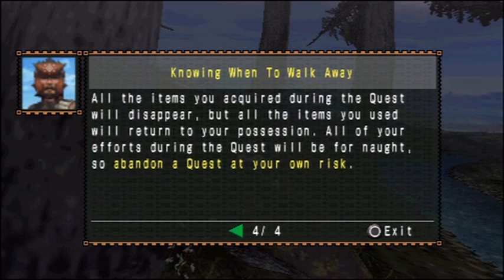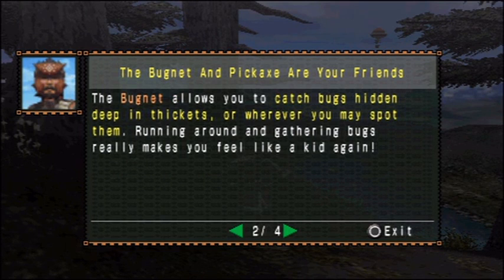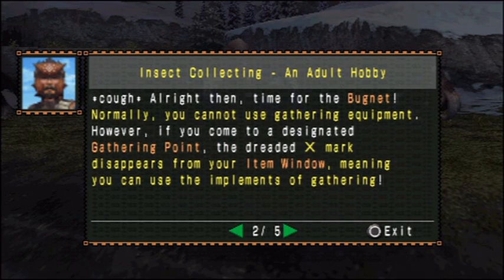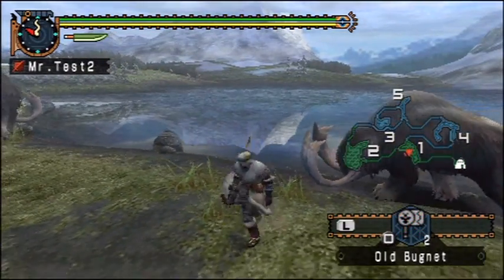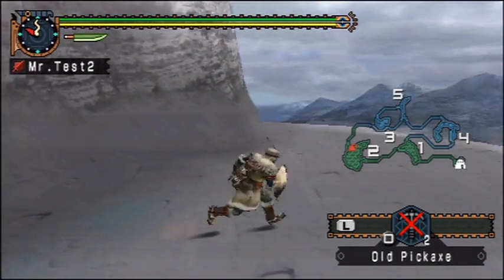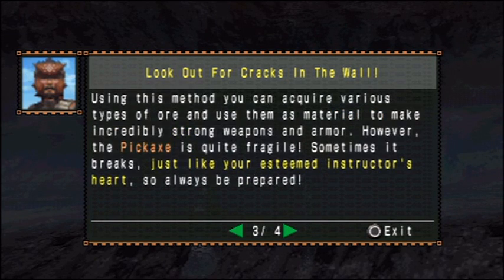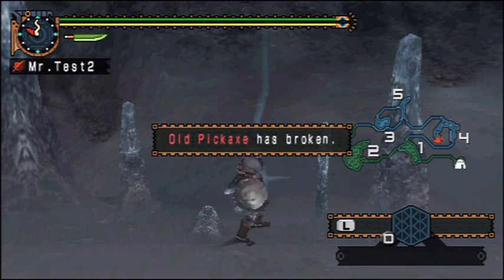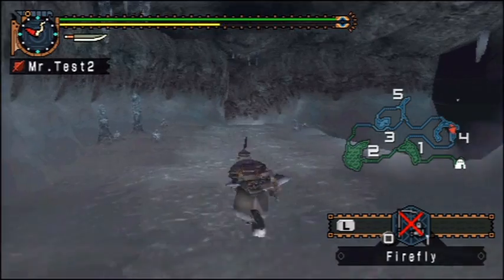Monster hunter: Freedom unite. 01 Somewhere on top of a snowy mountain. part3